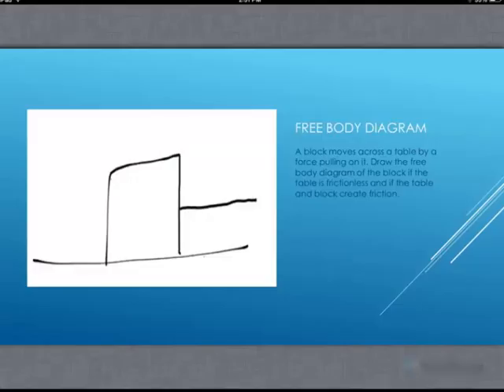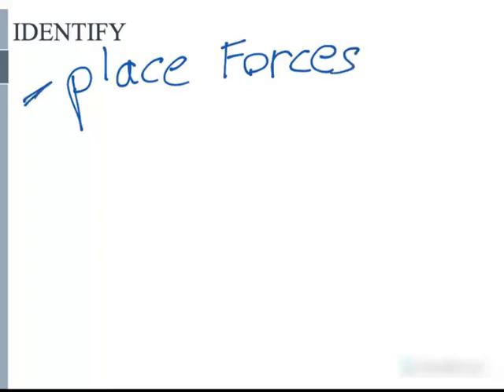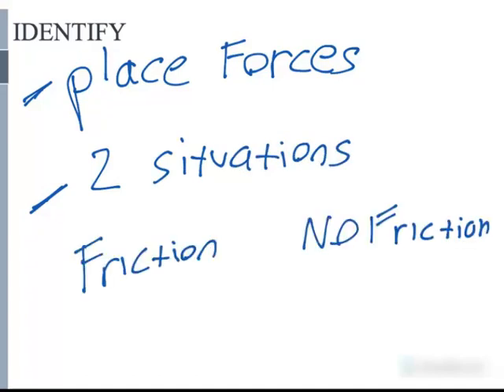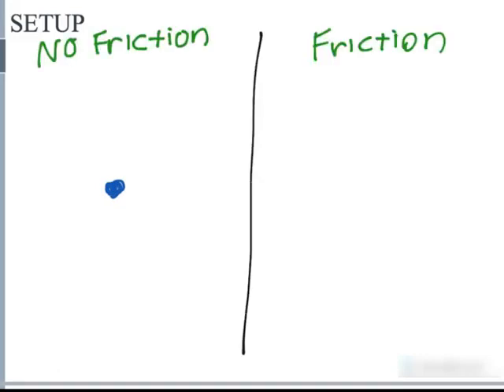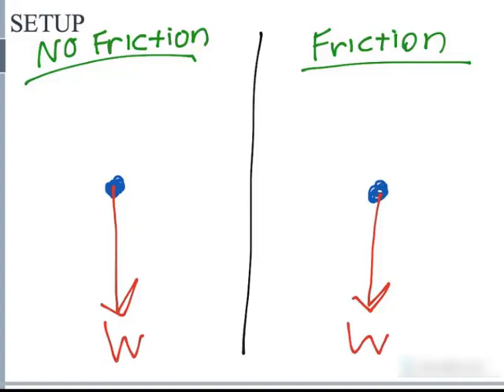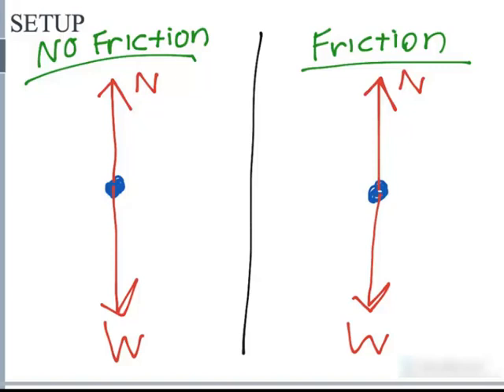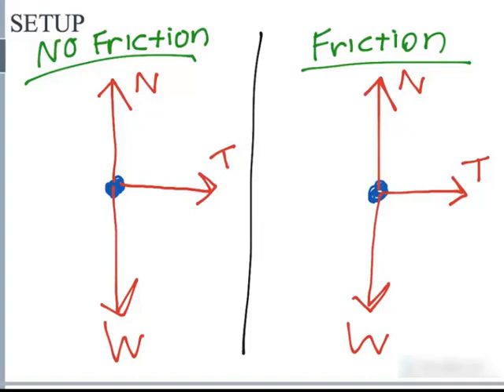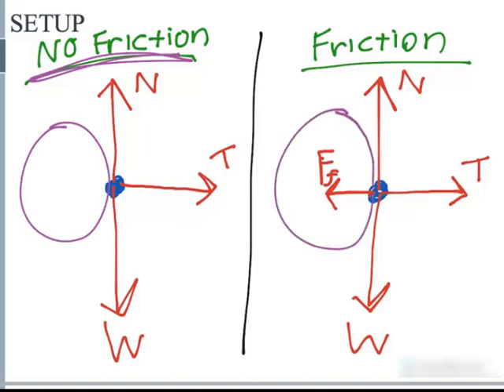Free Body Diagram Physics Essentials - Newton's Laws - Forces